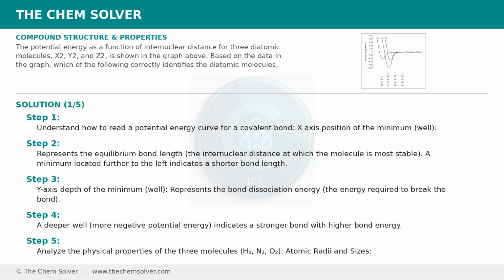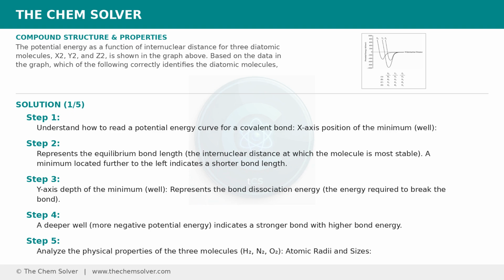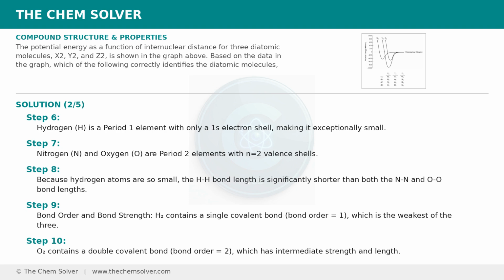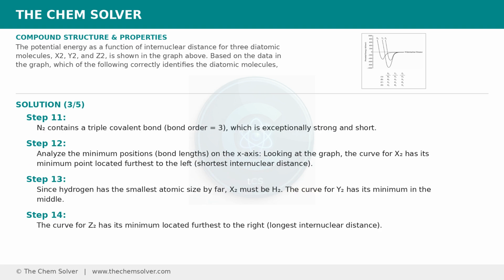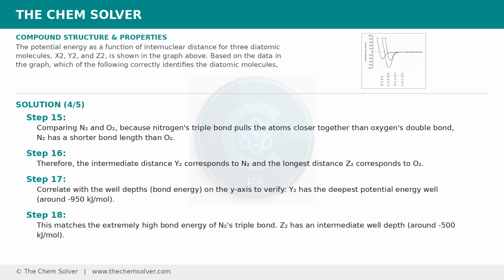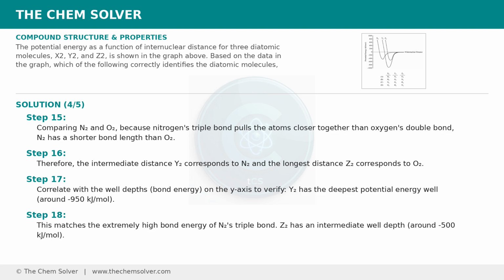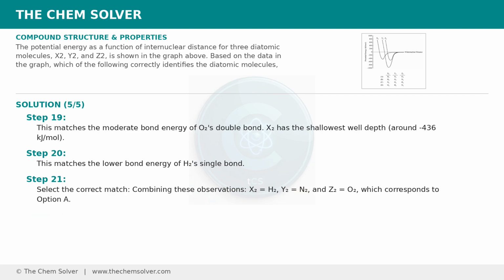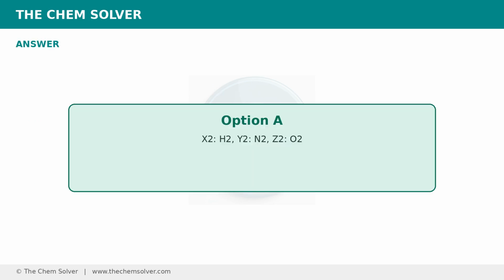AP Chemistry 2014 Q17 — Bonding | Free Practice + Solution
The potential energy as a function of internuclear distance for three diatomic molecules, X2, Y2, and Z2, is shown in the graph above. Based on the data in the graph, which of the following correctly identifies the diatomic molecules, X2, Y2, and Z2 ?

A) X2: H2, Y2: N2, Z2: O2
B) X2: H2, Y2: O2, Z2: N2
C) X2: N2, Y2: O2, Z2: H2
D) X2: O2, Y2: H2, Z2: N2

Year: 2014
Unit: Compound Structure & Properties
Topic: Bonding